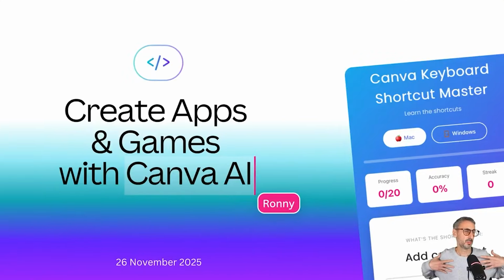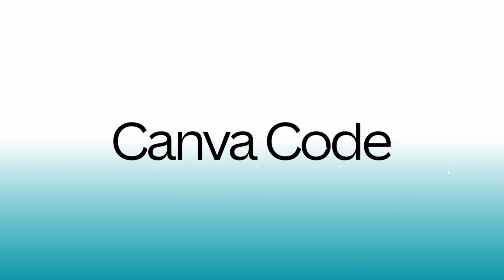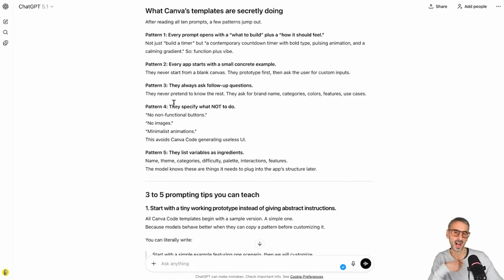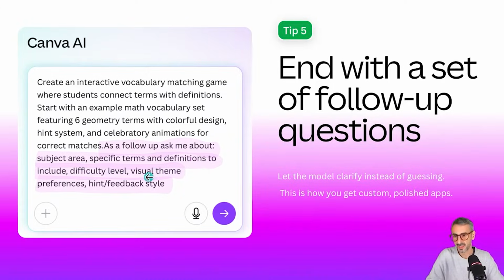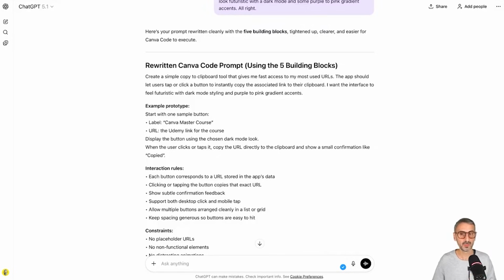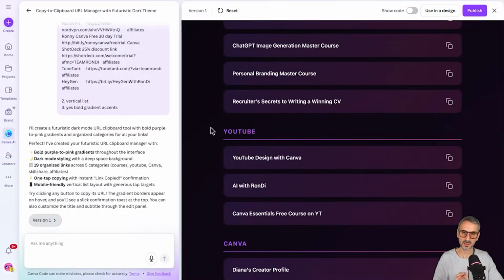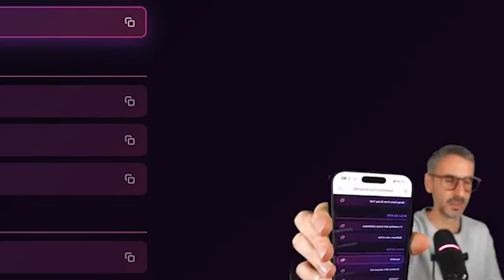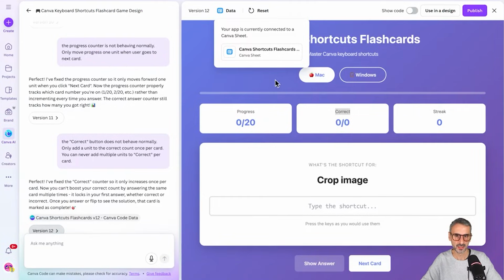Canva Code Prompting: 5 Tips That Save Time & Credits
In this video, I show you how I actually structure prompts for Canva AI and Canva Code so you can turn your ideas into real apps and games instead of burning through your daily messages.

I walk you through the 5 building blocks of a strong Canva Code prompt, how I reverse-engineered the official templates using ChatGPT, and then I rebuild my own link hub app and a Canva keyboard shortcut game from scratch. Make sure you grab the free workbook in the description so you can follow the exact workflow and reuse the prompt structure for your own projects.

🕒 *VIDEO CHAPTERS*
00:00 Why your Canva AI prompts keep missing the mark
00:56 What we will build today Link hub app and shortcut game
02:48 What is Canva AI and where to find it
03:40 What is Canva Code and who can use it
05:06 The 5 building blocks of better Canva Code prompts
09:52 Live demo Building apps and games with Canva Code